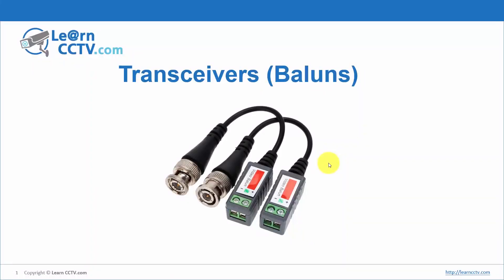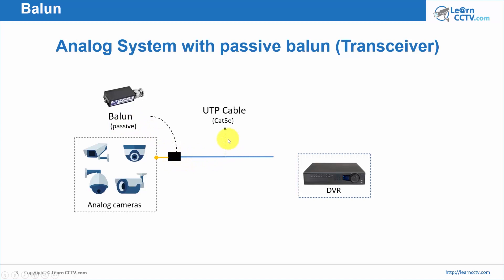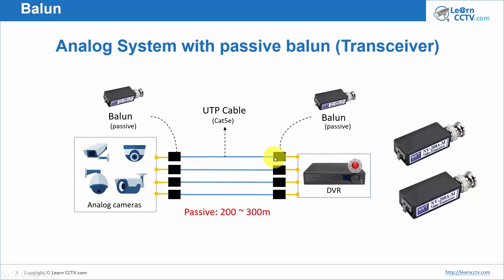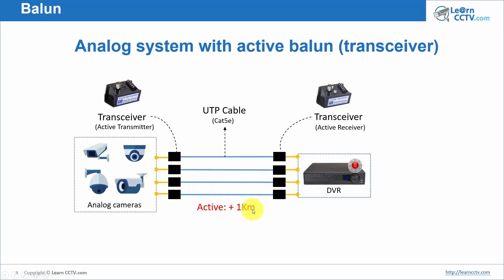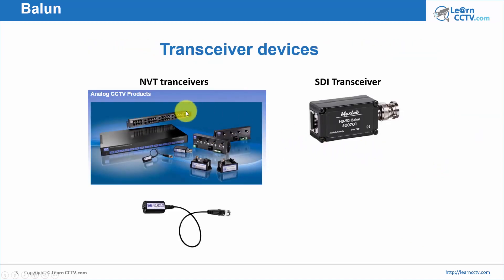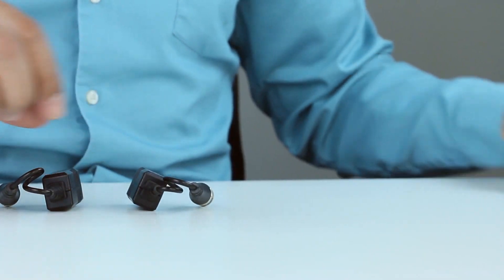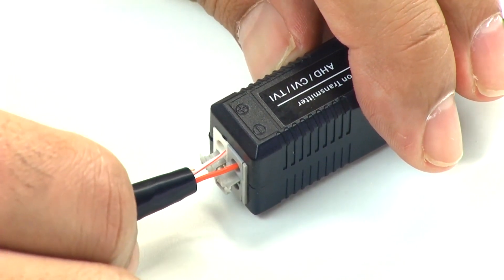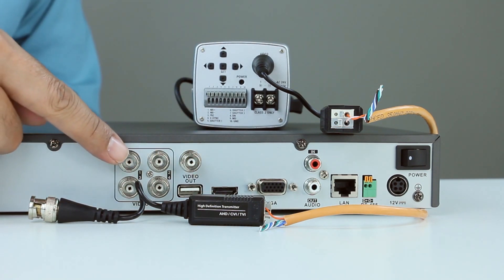How to Install Video Balun for CCTV Camera (HD-TVI, HD-CVI and AHD cameras)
👍 Recommended Guides

👍 Recommended Products

4K 8CH PoE Security Camera System

IP CAMERAS
Wire-Free Pan & Til Camera with Rechargeable Battery

 🔎 OTHER PRODUCTS
Surveillance Internal Hard Drive HDD – 3.5 Inch

CCTV Balun

Wi-Fi Extender